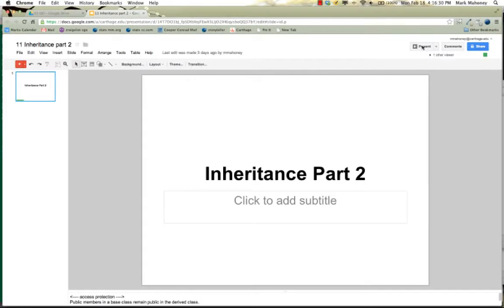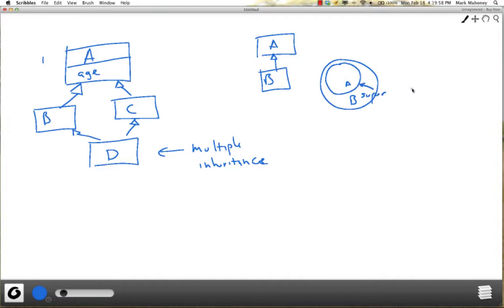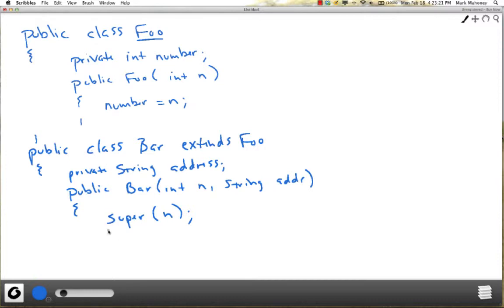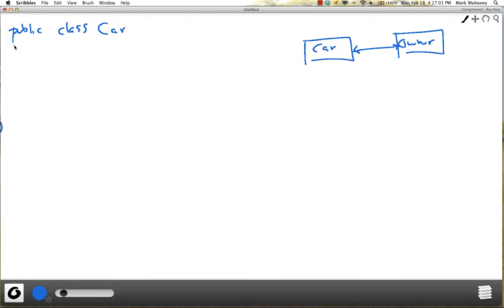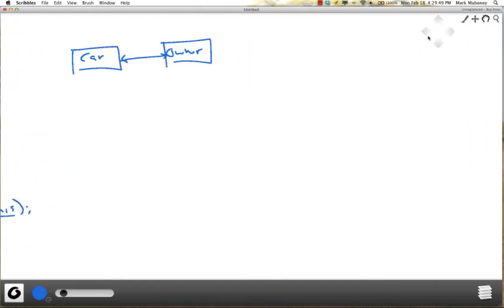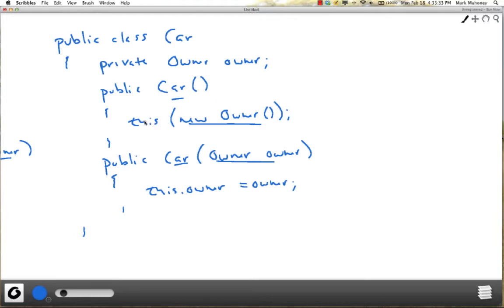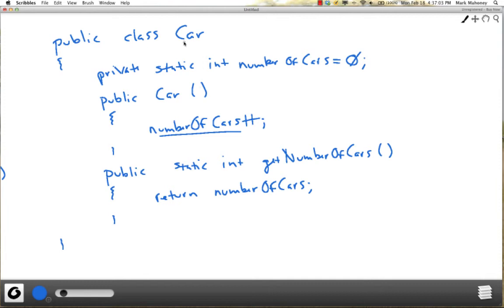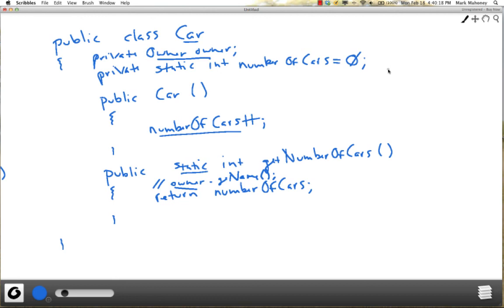11 Inheritance Part2